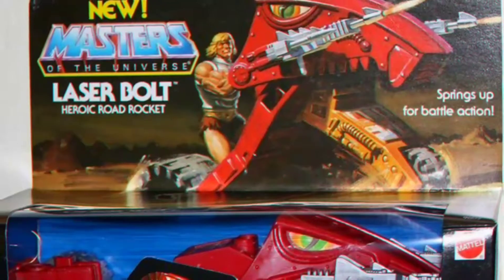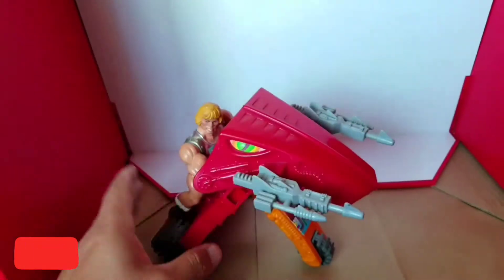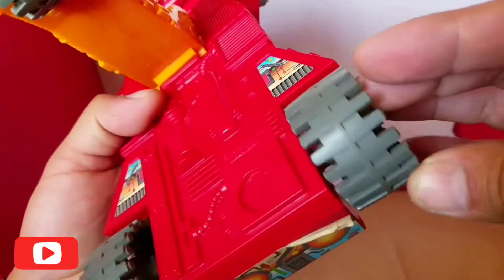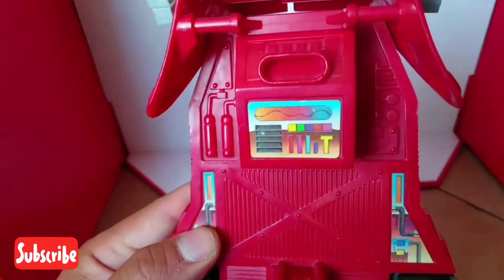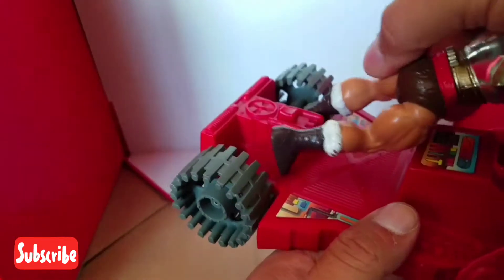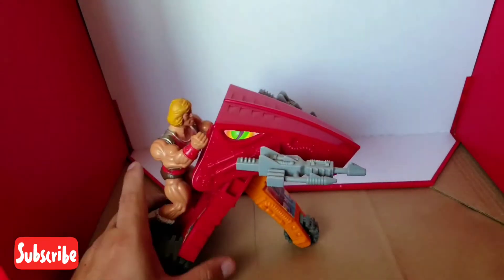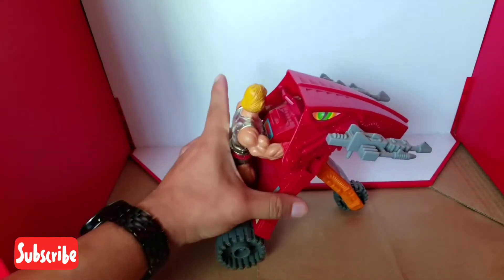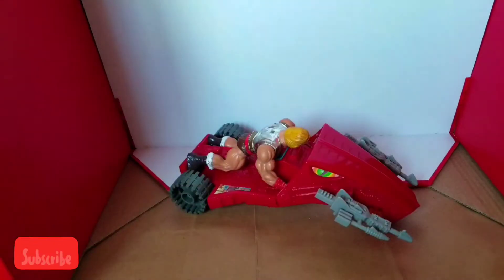LASER BOLT HE MAN